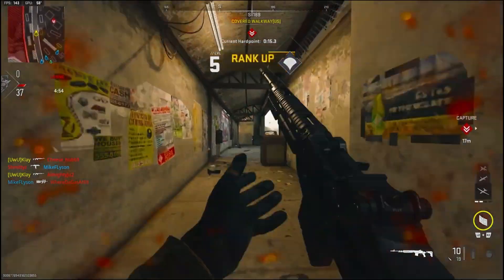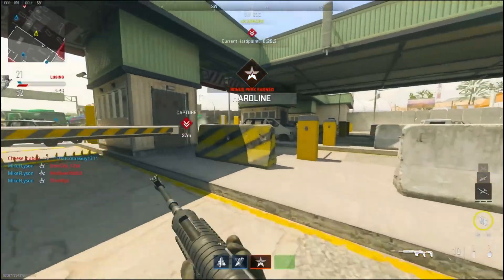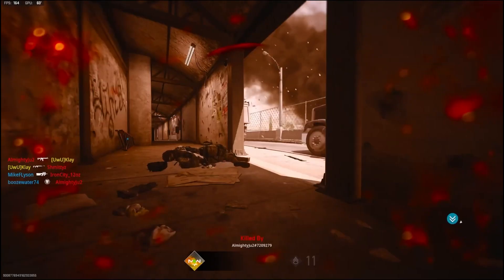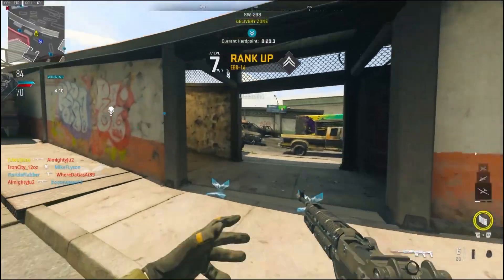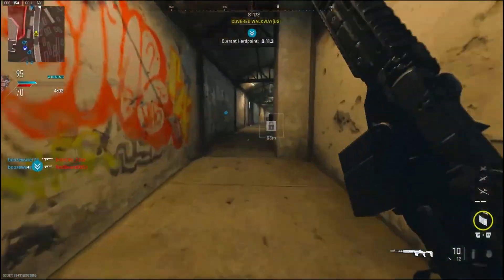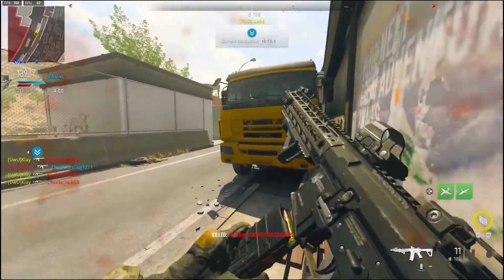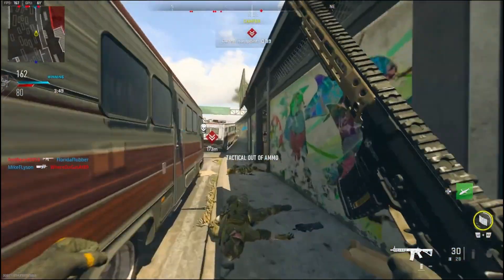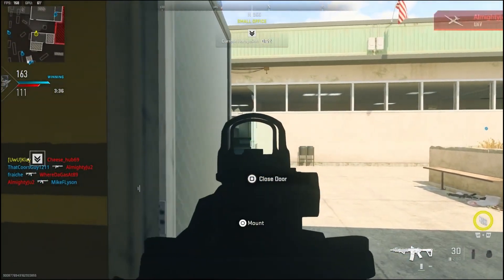Call of Duty: Modern Warfare 2 - REVIEW! WORTH BUYING?!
- Call of Duty: Modern Warfare II - PlayStation 4
- Call of Duty: Modern Warfare II - PlayStation 5
- Call of Duty: Modern Warfare II - Xbox Series X & Xbox One
- Call of Duty: Modern Warfare II | Cross-Gen Bundle - Pre-purchase - Xbox [Digital Code]

Developer: Infinity Ward
Mode: Multiplayer video game
Nominations: British Academy Games Award for Multiplayer, MORE
Genres: Third-person shooter, Action-adventure game
Designers: Mohammad Alavi, Mackey McCandlish, Steve Fukuda, Todd Alderman, Zied Rieke

© Copyrights Issues :

If you have an issue with me posting this song or picture don't hesitate to get in touch with me through one of my social networks or YouTube private messaging system. Once I have received your message and determined you are the proper owner of this content I will have it removed, no drama at all. I not only put a cool song in the background to make the video better but also try to help promote artists’ music and social networks. There is no need to strike my channel as we can sort out the issue quickly.